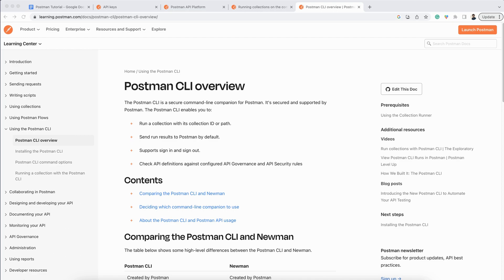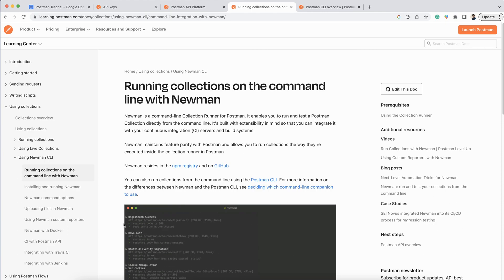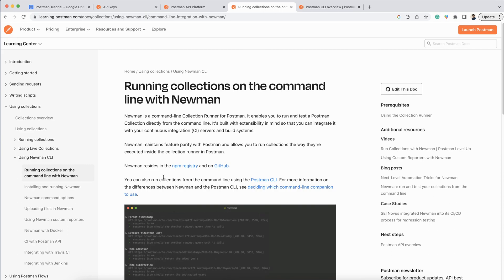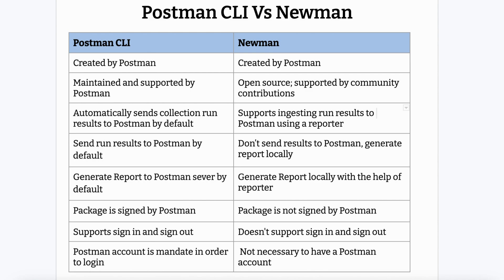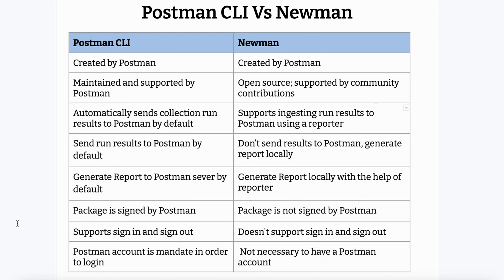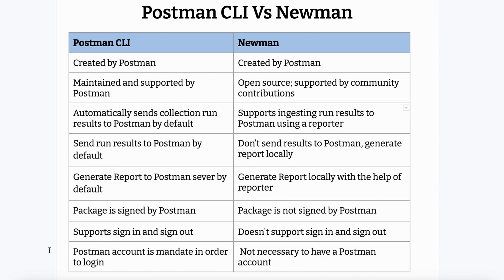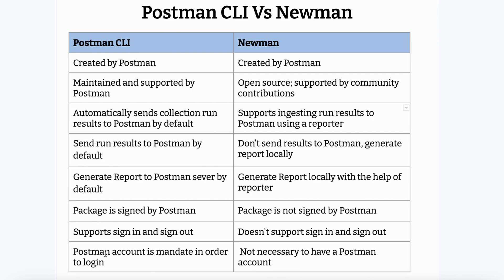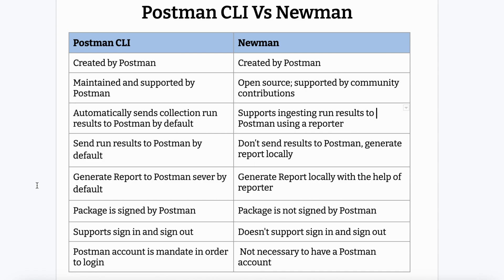What is Postman CLI and how it is different from Newman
Let's learn, what is Postman CLI and how it is different from Newman